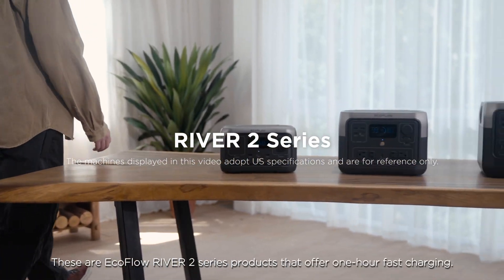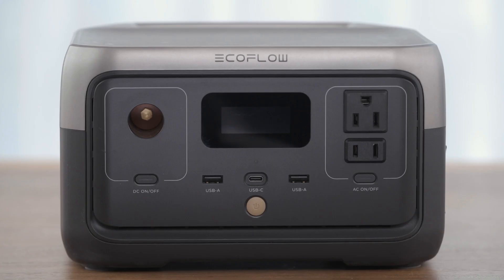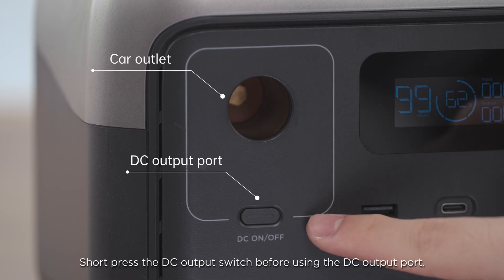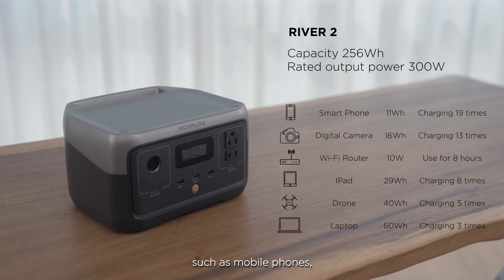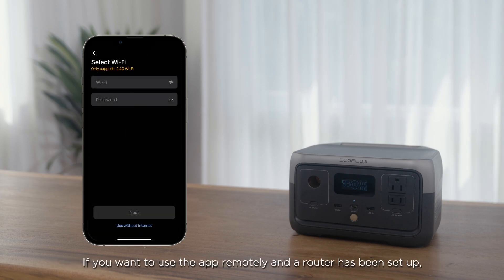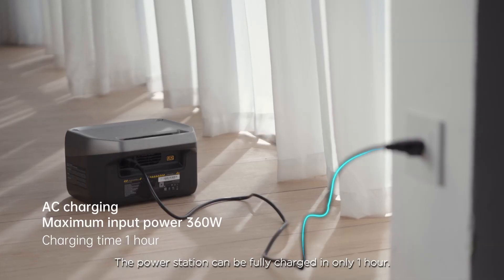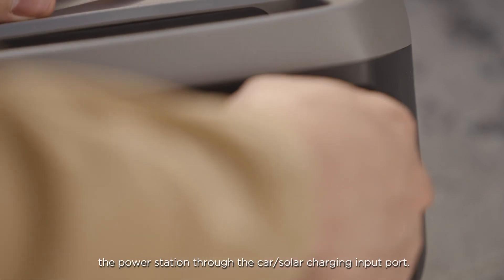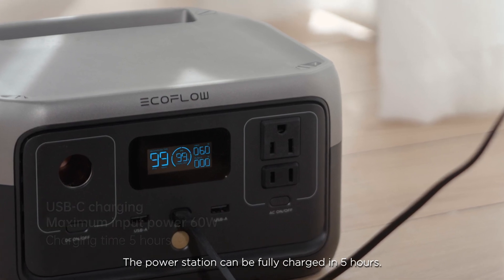Ecoflow River 2